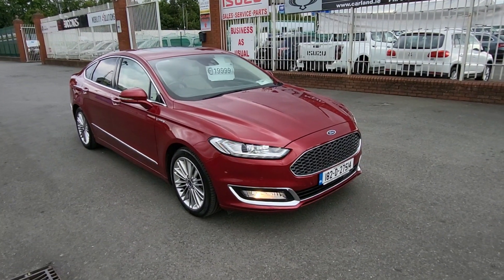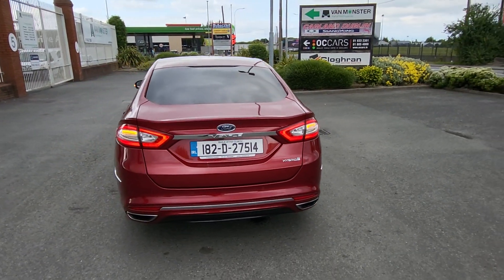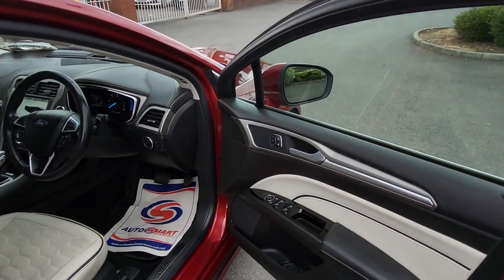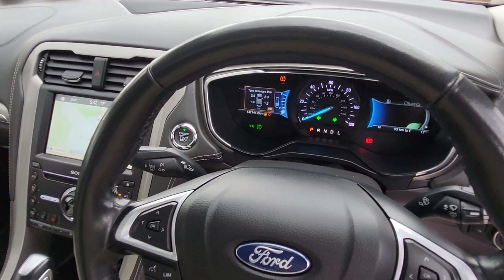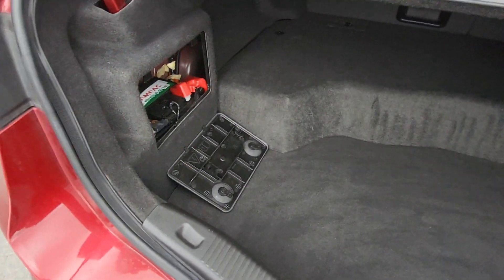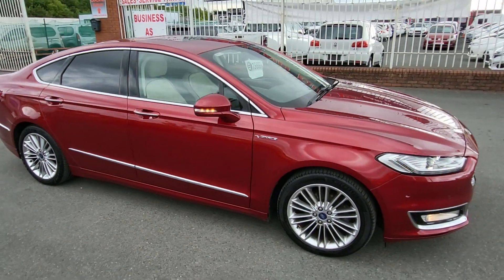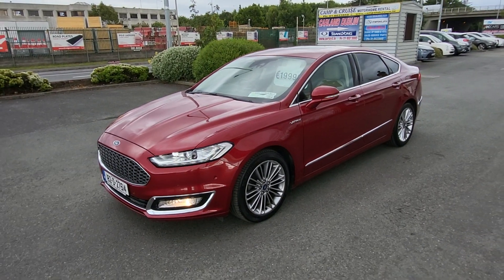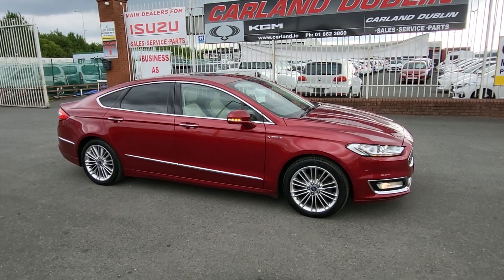Ford Mondeo Vignale 2.0 Petrol Hybrid Auto @carlanddublin8293 ☎️01-8623860 Ext 1